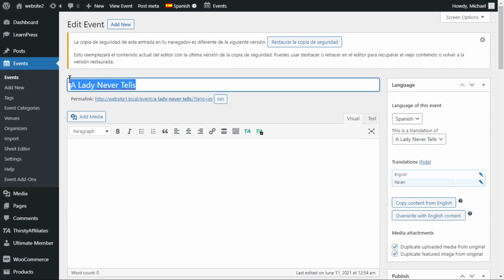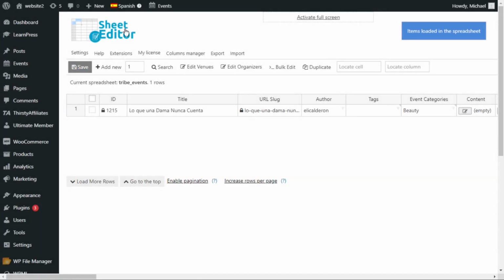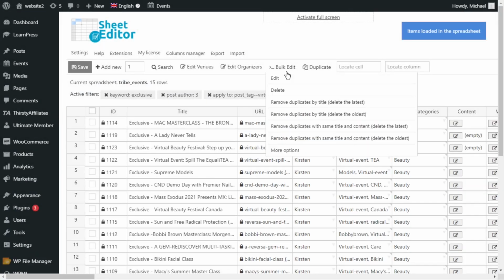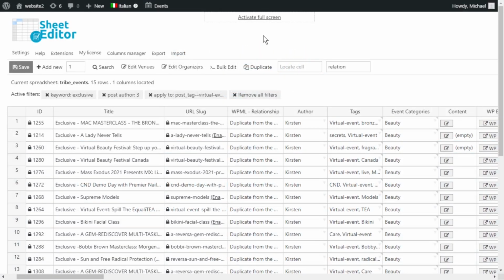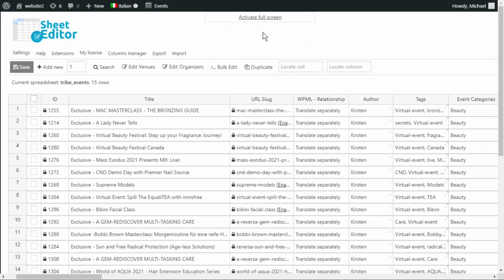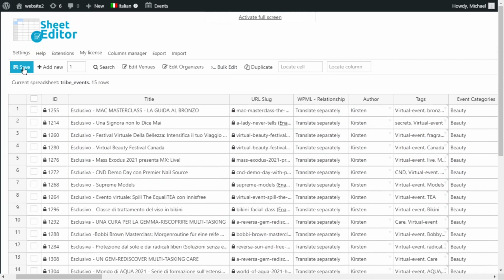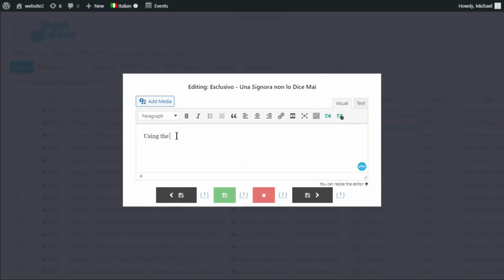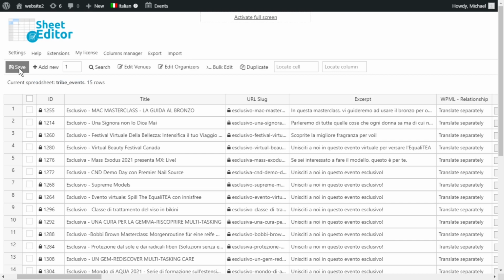WPML - How to Bulk Translate Events from The Events Calendar using a Spreadsheet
In this tutorial, we show you how to bulk TranslateEvents from TheEventsCalendar using the WPML plugin together with the WP Sheet Editor plugin. You'll translate hundreds of events using an intuitive spreadsheet inside WordPress.

Here's what you'll learn:

00:49 How to bulk create translations

02:52 How to bulk edit translation relationships in hundreds of translations

03:48 How to translate event titles using the intuitive spreadsheet

04:46 How to automatically translate the URL slugs for all the events copying from the title to the URL slug field

05:23 How to translate the events' content using the intuitive spreadsheet

05:49 How to translate the event excerpts with the spreadsheet

This tutorial is a great integration between The Events Calendar, WPML, and WP Sheet Editor that optimizes your productivity. You can effectively manage your multilanguage website of events.

Background music